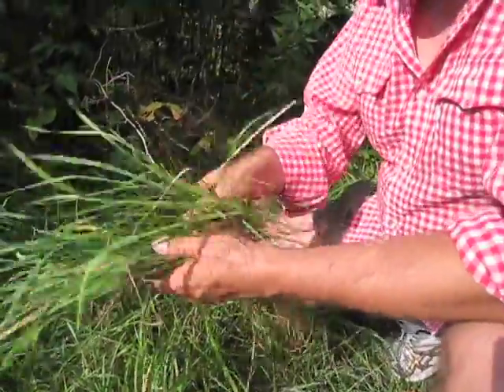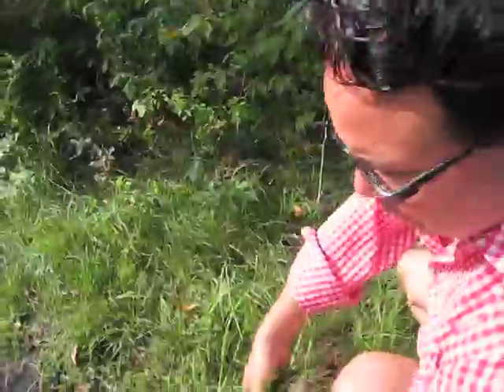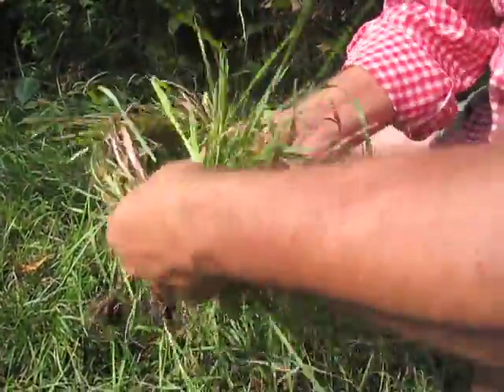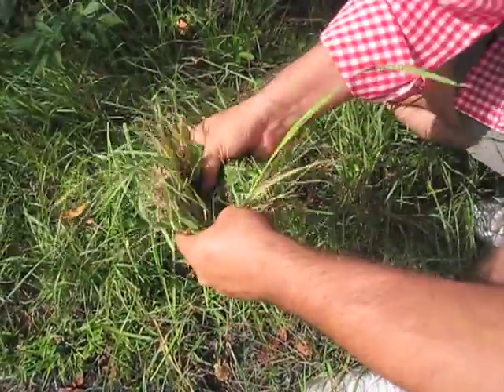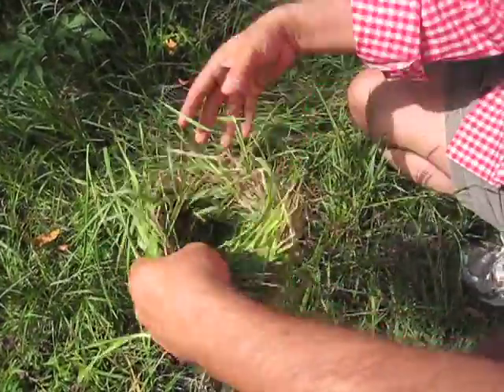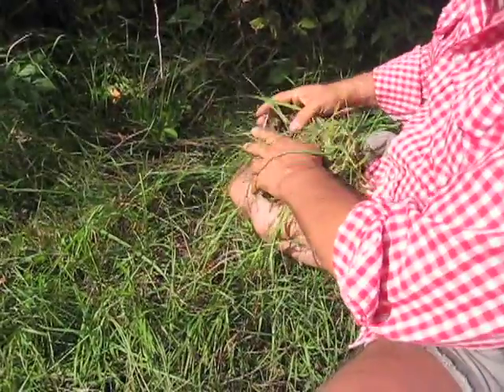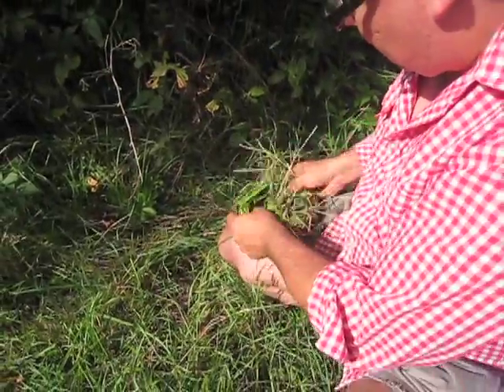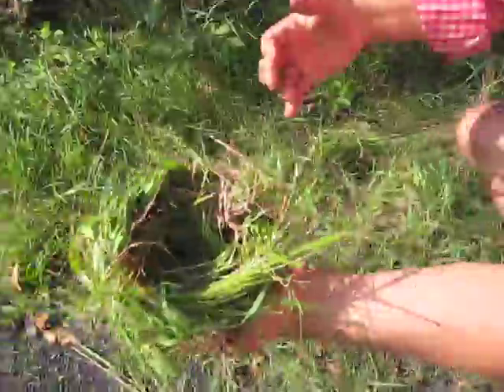How to make a sustainable blueberry gathering bowl?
Here in New York, we are now in that late summer season when you go out on a hike and realize that blueberries are fully ripe, but you forgot your bowl to gather some to take home for pancakes tomorrow morning. Not to worry, Ben will show you how to quickly craft one out of wild grass growing by the side of the path. The pancakes were delicious, btw.